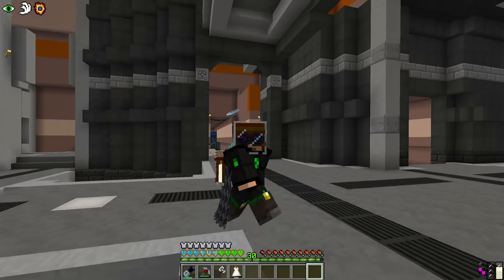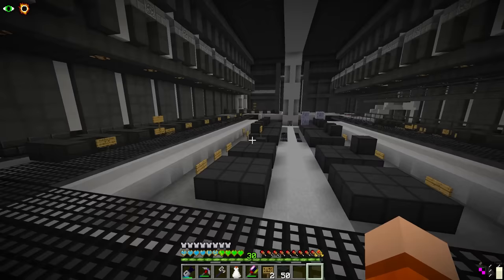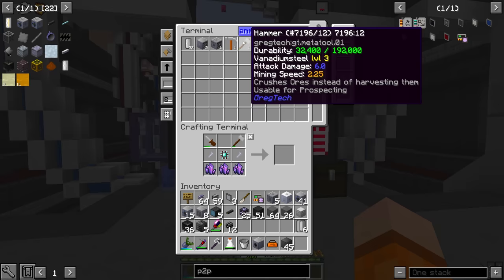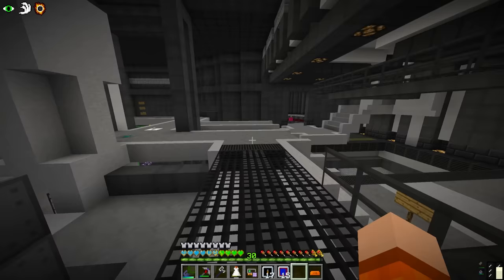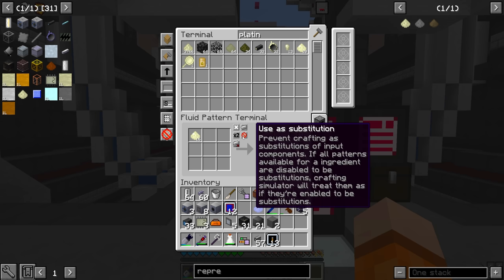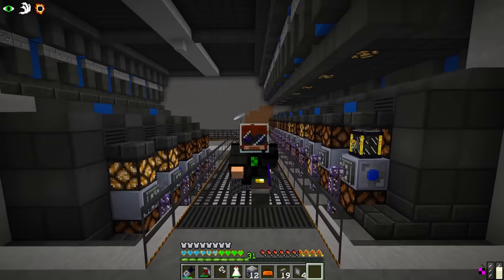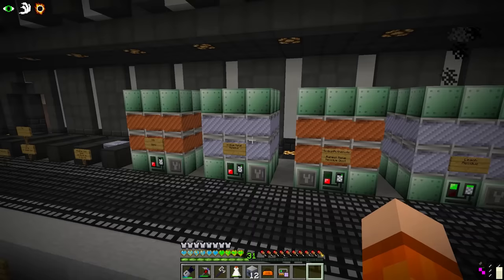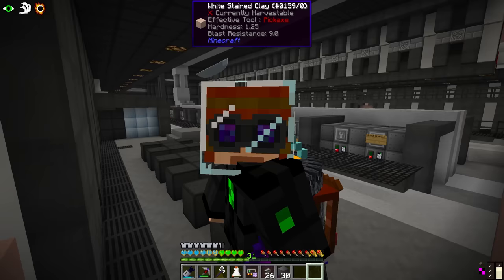Gregtech New Horizons S2 47: The Platinum-Line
Today we automate Platinum and all of the associated dusts in the chemical chain. This took just over 50 hours and was one of the biggest and most complex undertakings in GTNH so far!